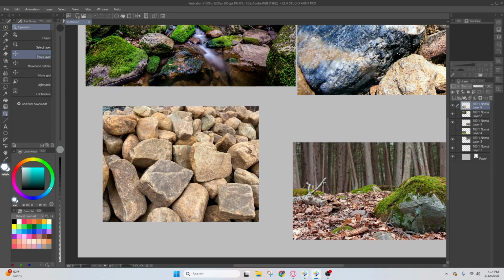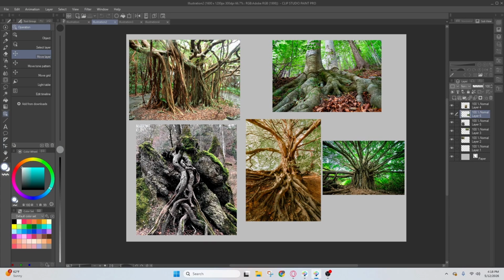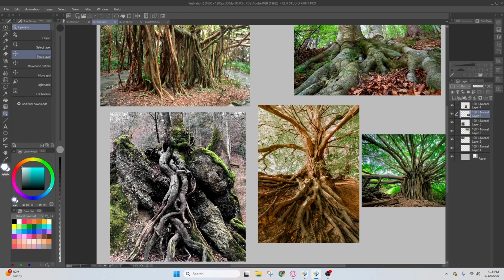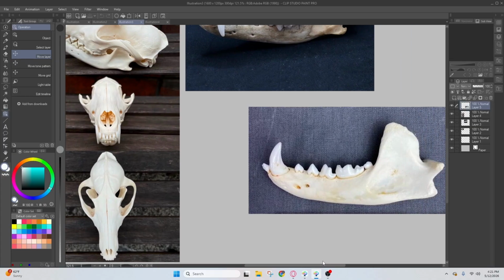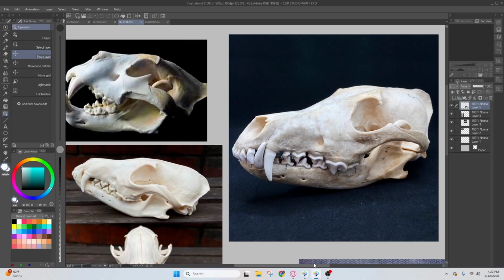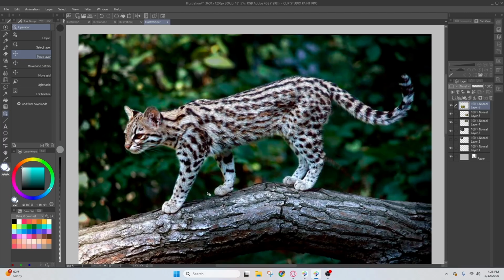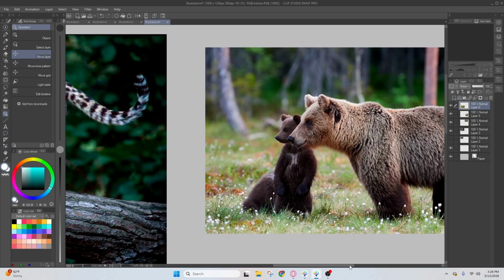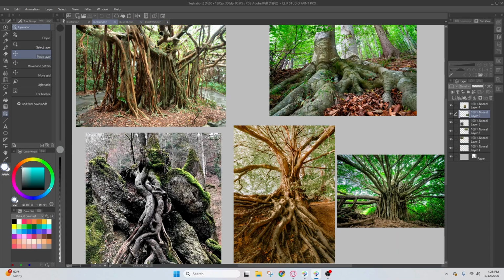How to Level Up as an Artist!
Hey! Here is a video about the artist tier list. Hope you guys like the content. Let me know what you all think. Thanks!